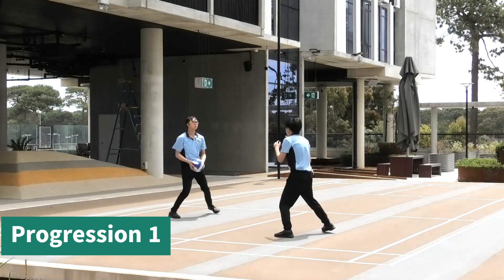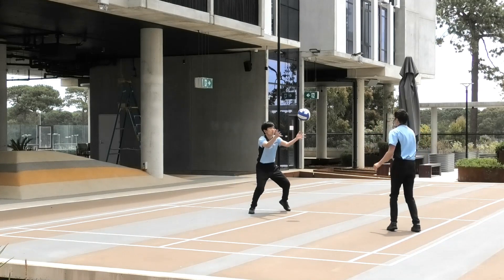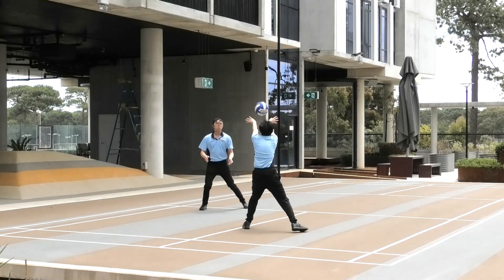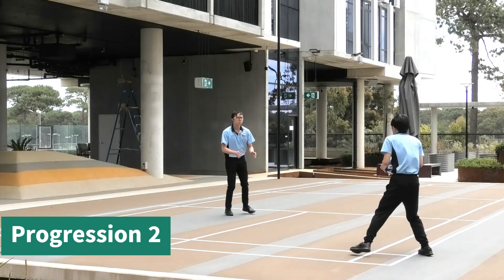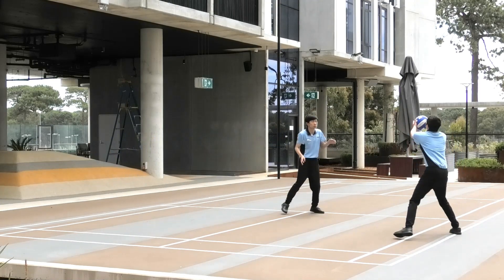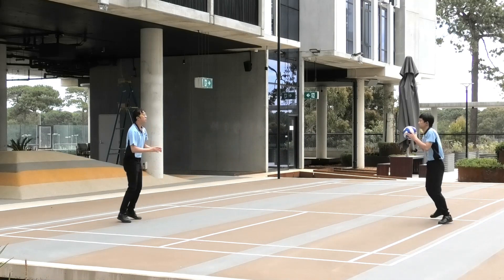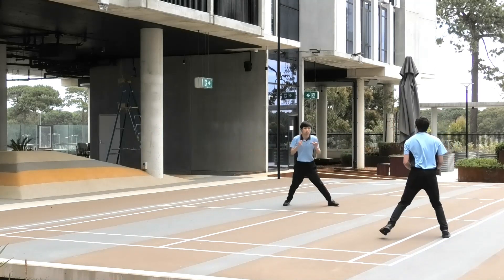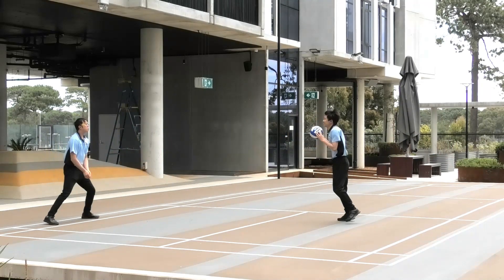Circle Serving Made with Clipchamp